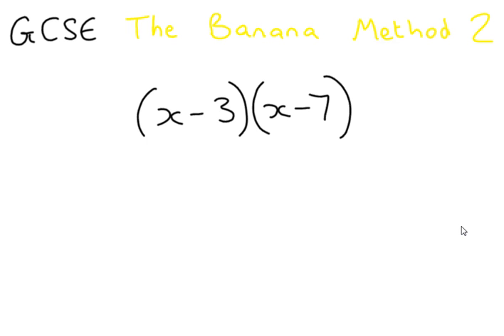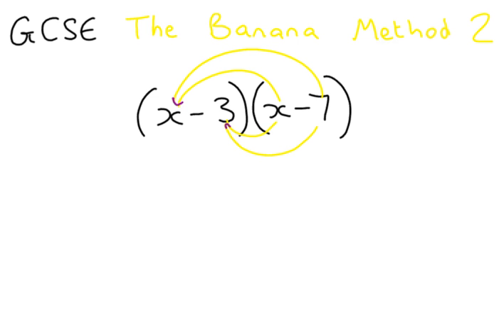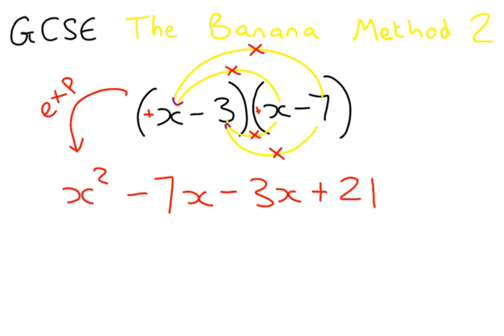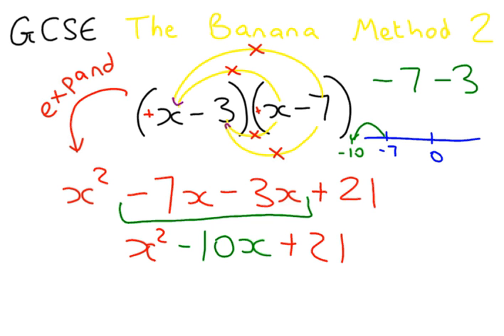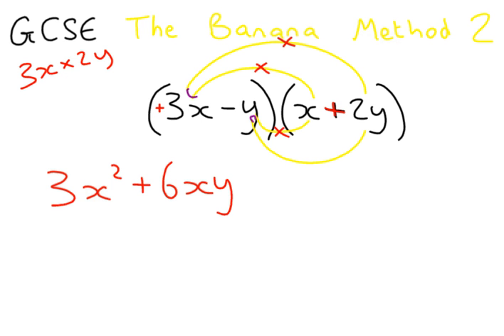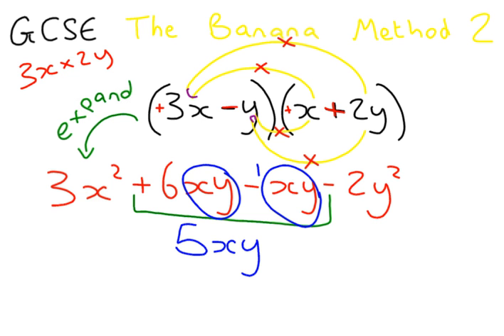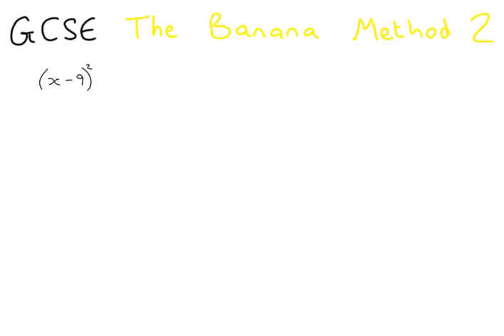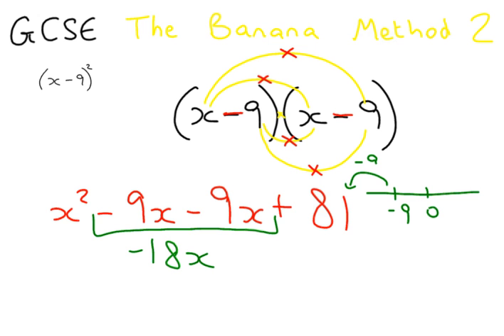GCSE Maths The Banana Method 2 Expand double brackets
Video tutorial of how to expand more difficult double brackets using the banana method.